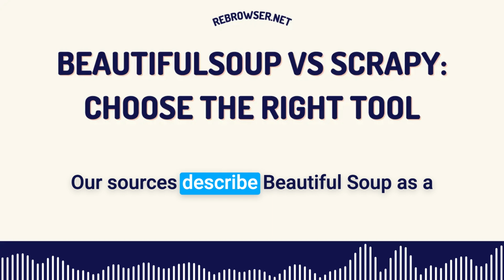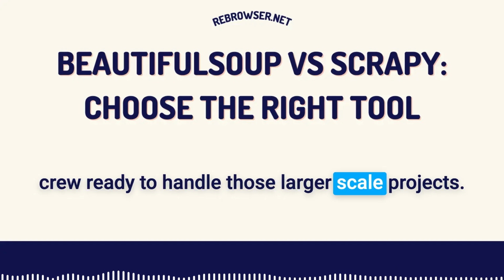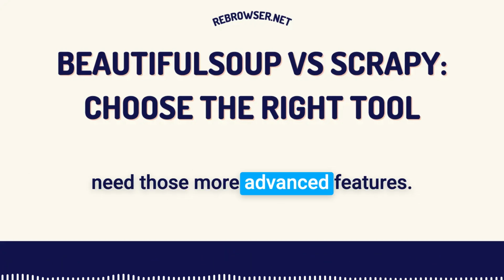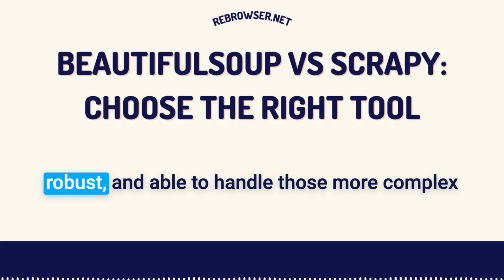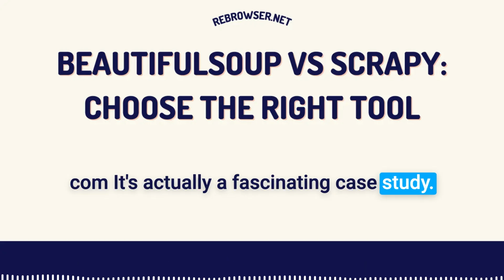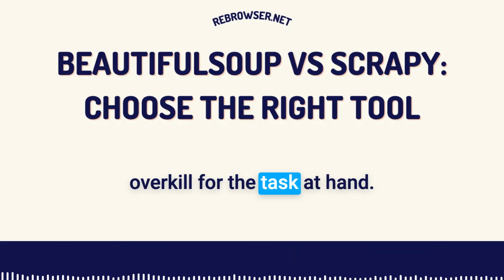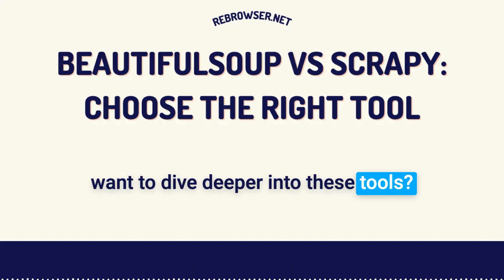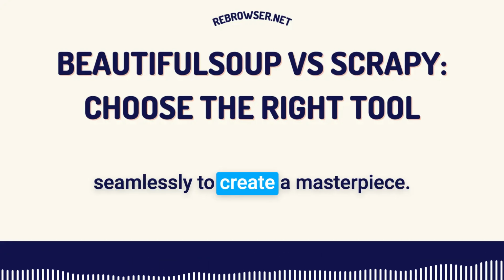BeautifulSoup vs Scrapy: Choose the Right Python Web Scraping Tool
A comprehensive comparison of BeautifulSoup and Scrapy for Python web scraping, helping developers choose the right tool based on project requirements, performance, and scalability needs.